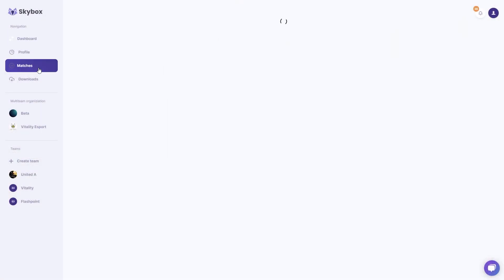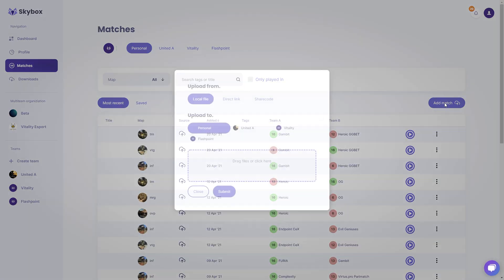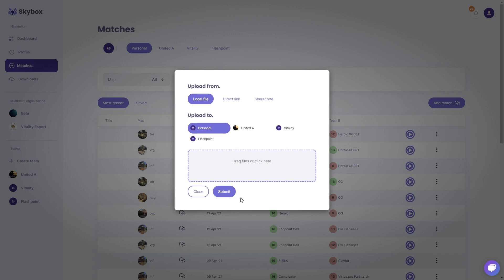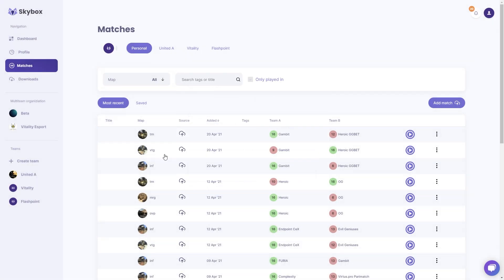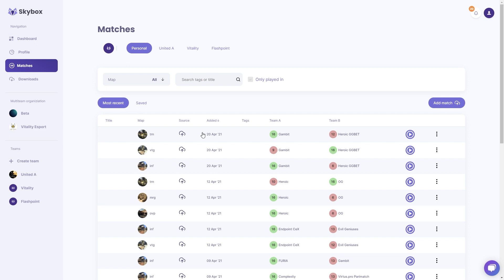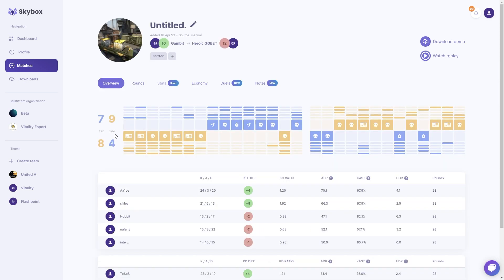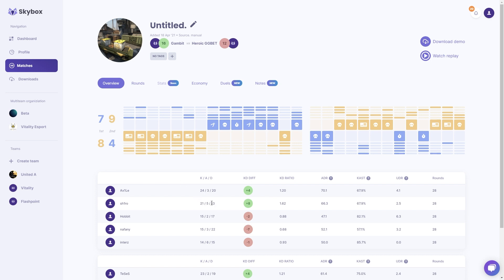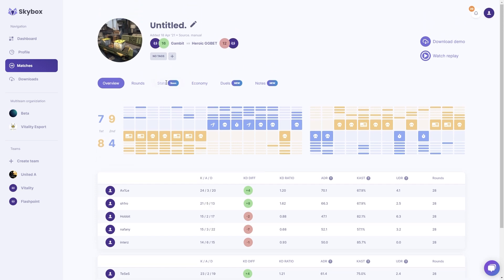Skybox Introduction 1: Platform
A brief introduction to the Skybox platform and how to upload your first demo.